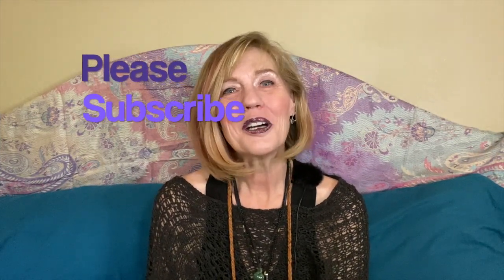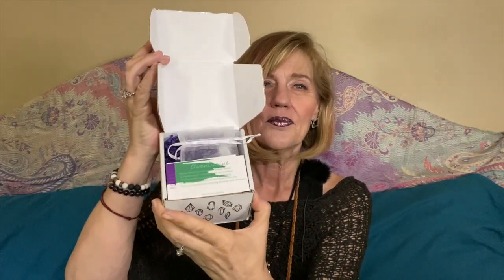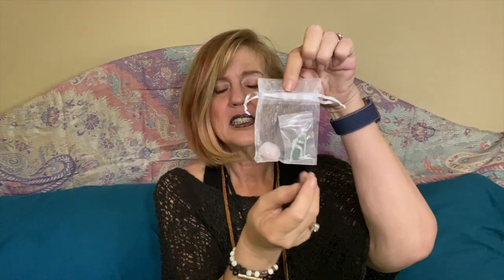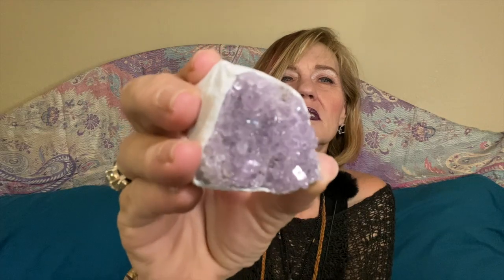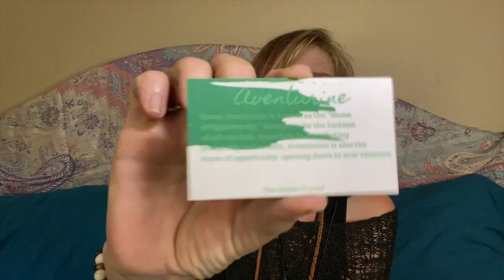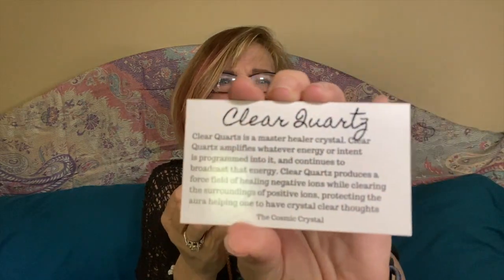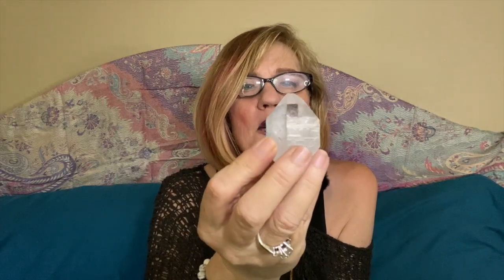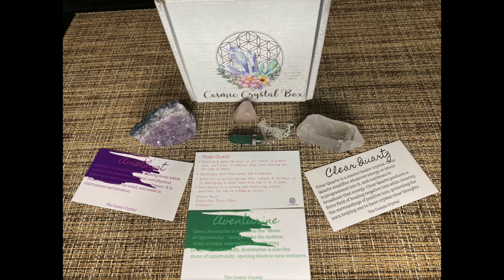Cosmic Crystal// July 2020 Unboxing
Cosmic Crystal Unboxing for July 2020
Suzy wrote me in the comments and let me know that she ran out of the July box and so she sent me the June box for my initial box in July.  Sorry for any confusion.

Clip Notes:
0:06 Subscription Box Details
2:18 Unboxing Begins
5:30 Crystal Descriptions